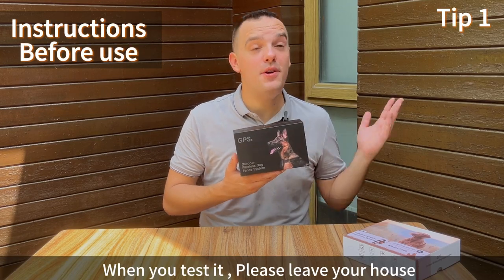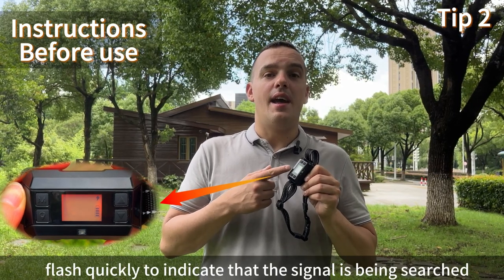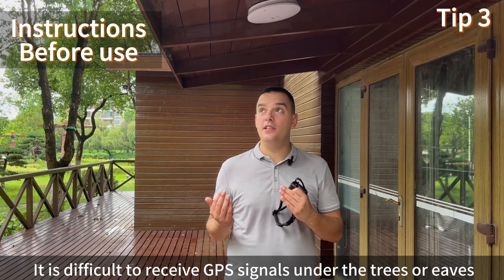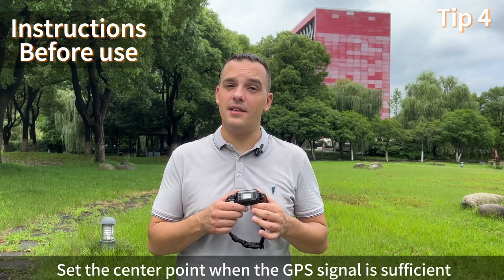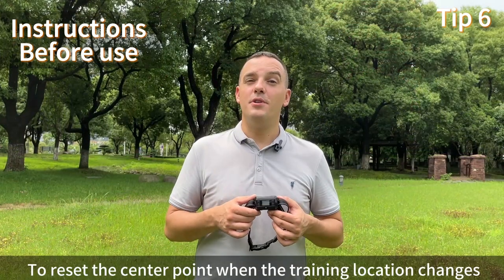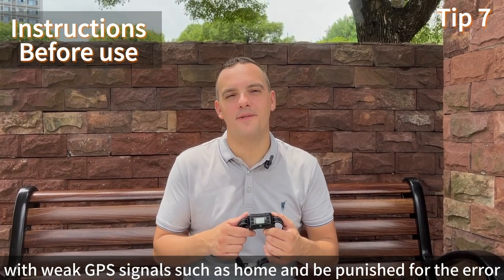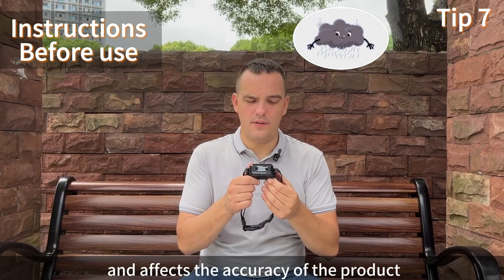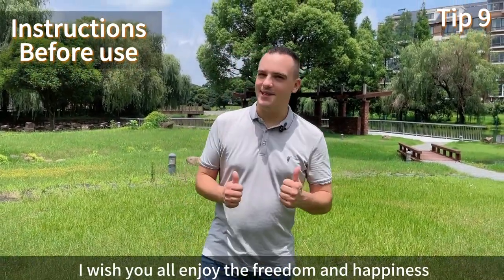Petdiary GPS wireless dog fence F800/F810Plus Instructions Before use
When you test it, please leave your house and go to the empty outdoors GPS can not be used indoors.